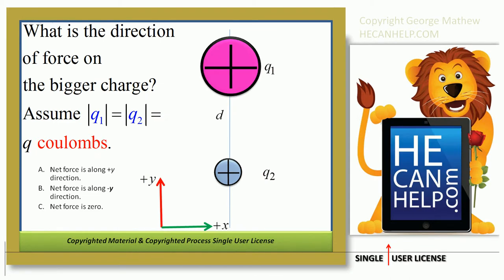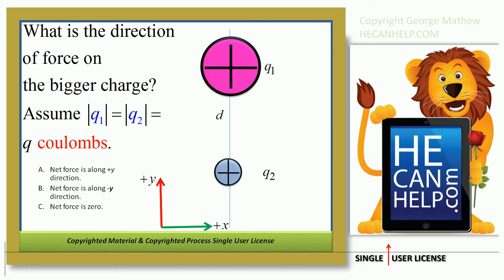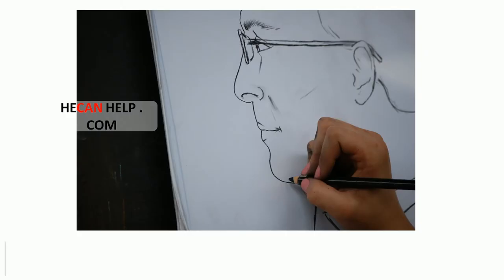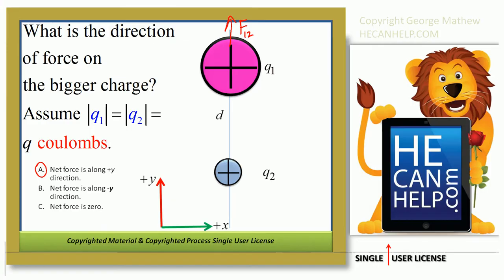2359 {HECANHELP.COM USA & GEORGE MATHEW} College Physics E&M Electrostatics Net Force Direction